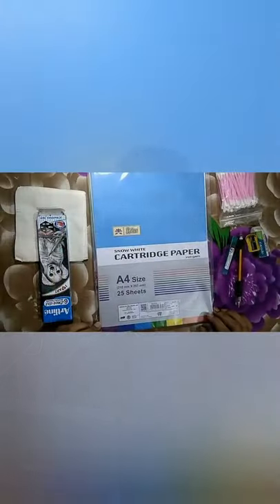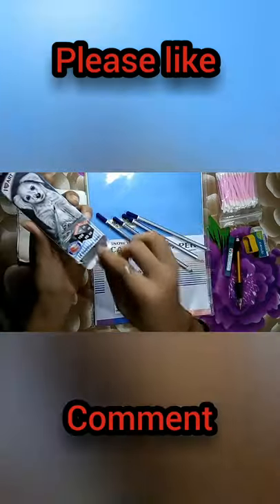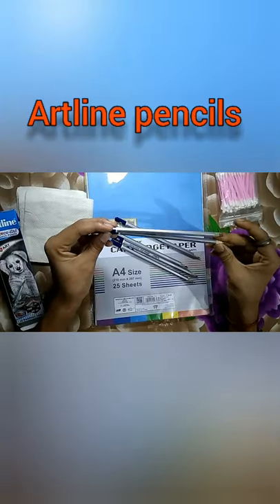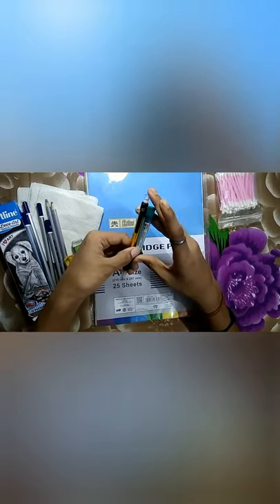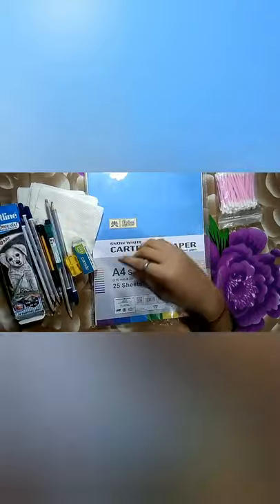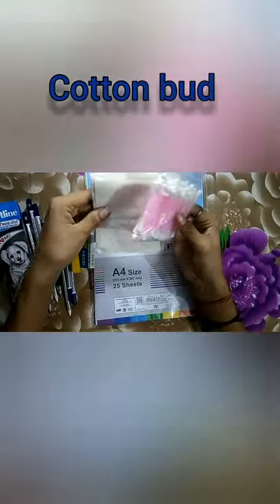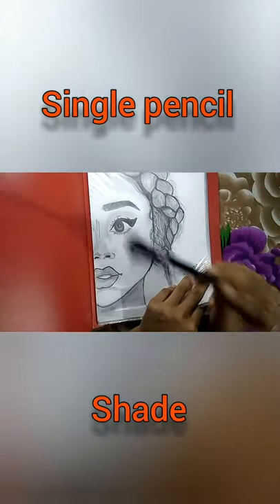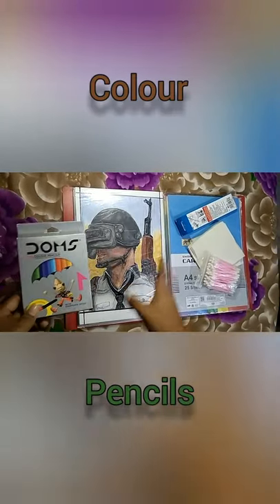Basic Drawing tool, / Tools used in sketch, / Sketch tools /, Things which are used in sketch😊😊😊😃😄 .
This video contains that the things which are used in sketching and the tools which are must for beginners and this will definitely help you to improve your art works